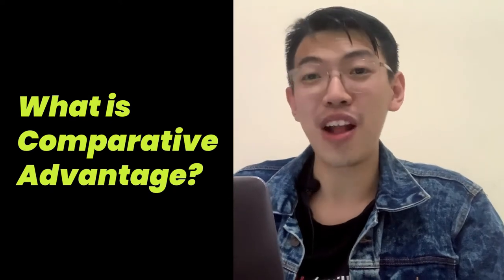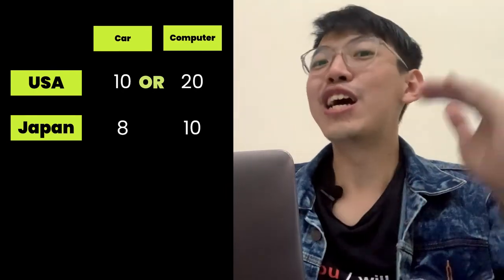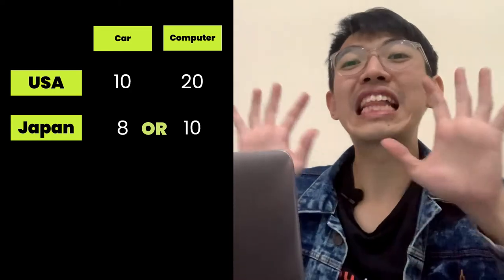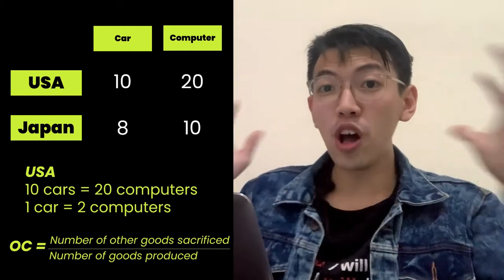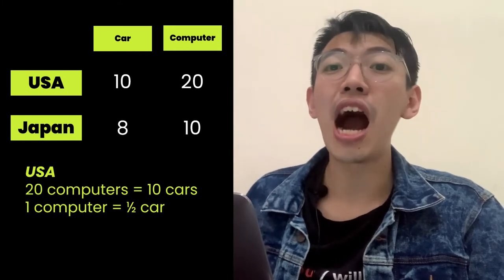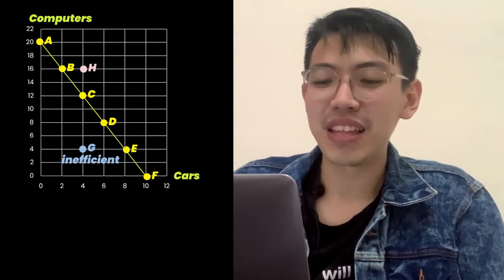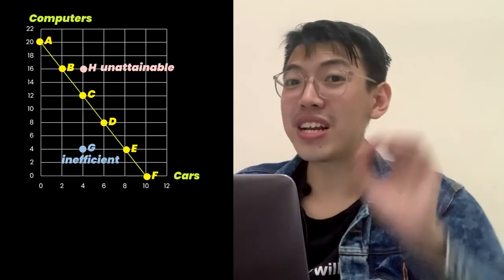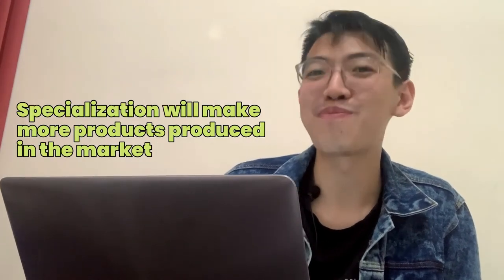COMPARATIVE ADVANTAGE - ECONOMICS TALK (English Edition)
In this video, we will learn about comparative advantage
1. Why do countries trade?
2. Absolute vs Comparative Advantage
3. Production Possibilities Frontier (PPF)